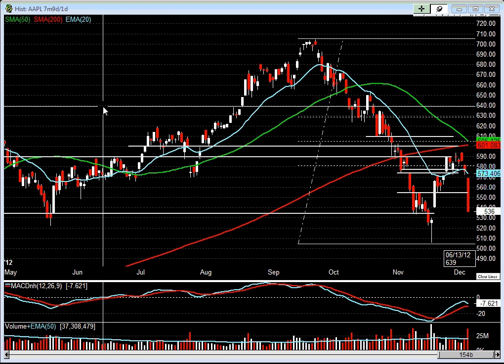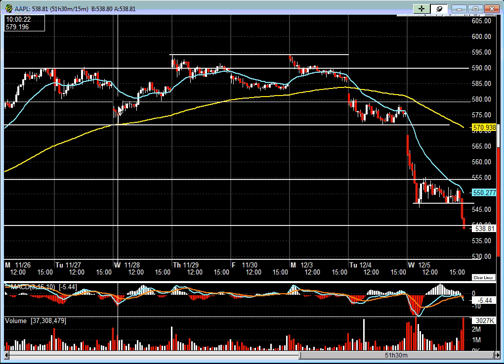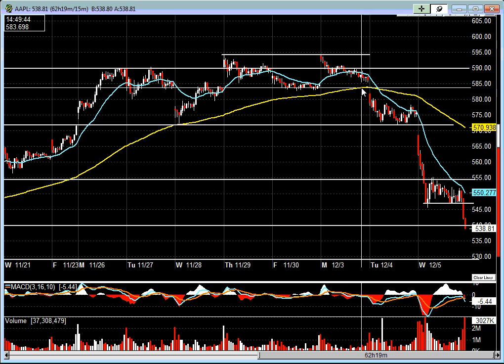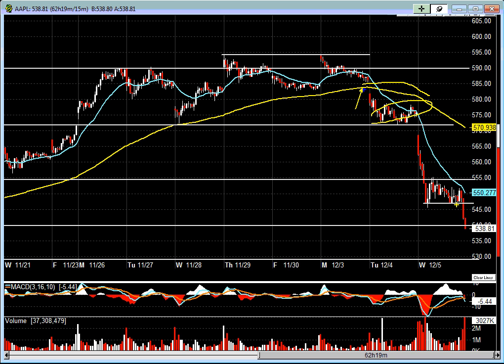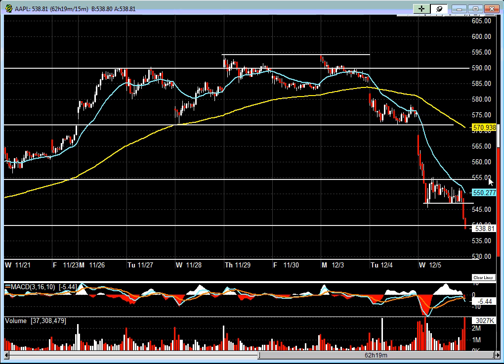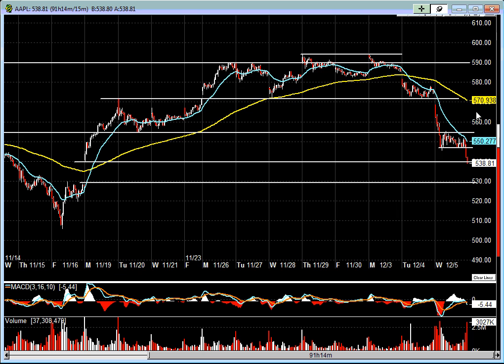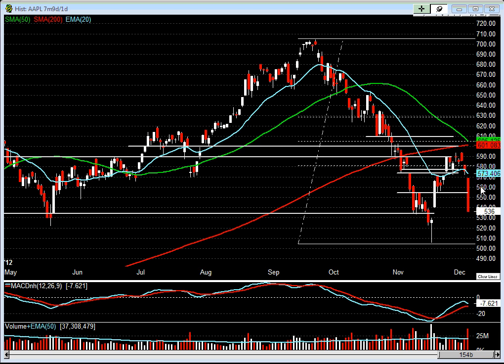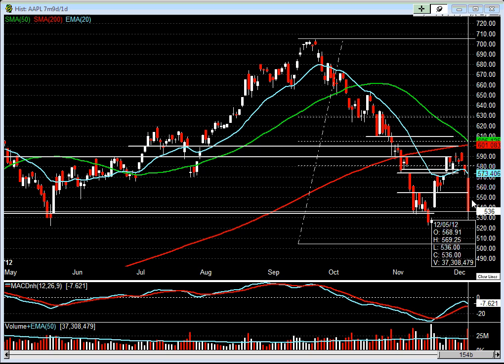AAPL - 12/5/2012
Massive dump day for AAPL.